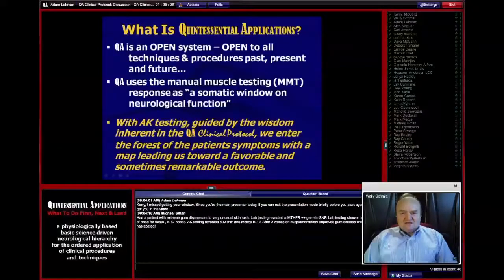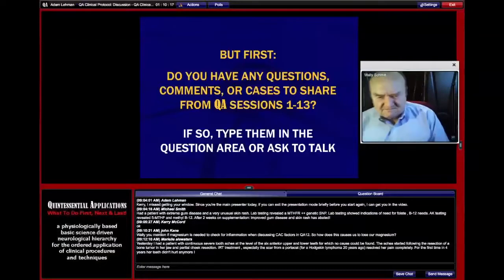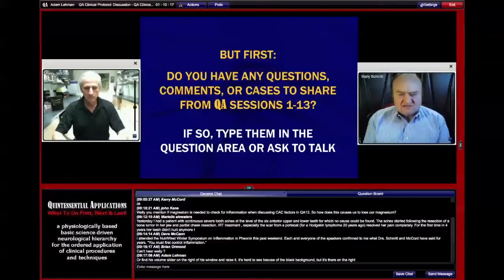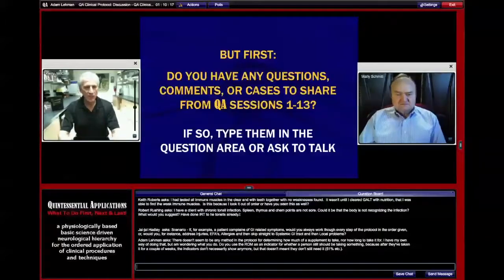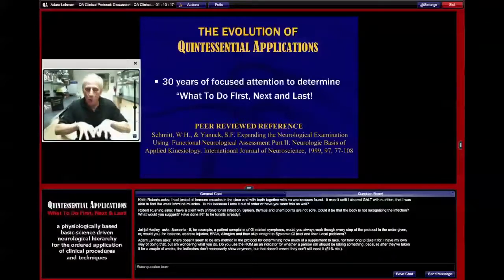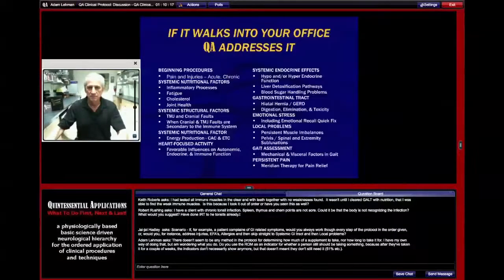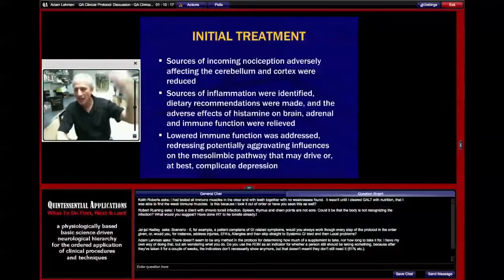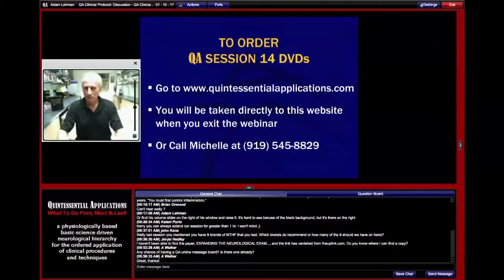QA Clinical Protocol DISCUSSION